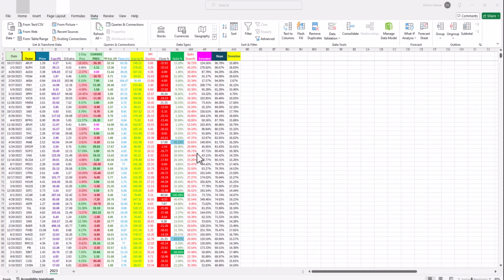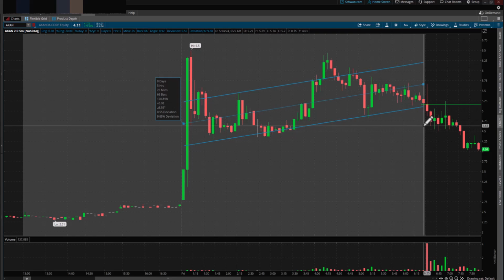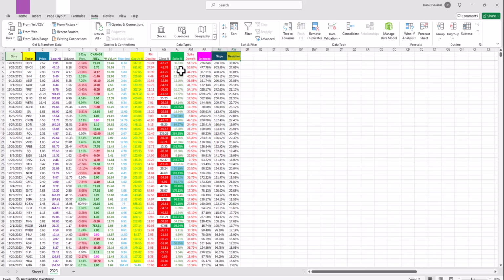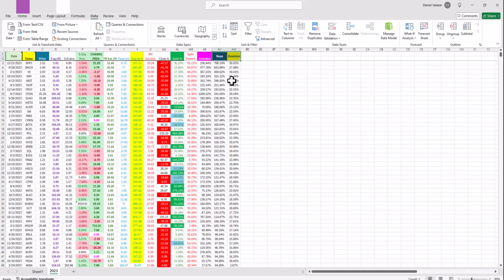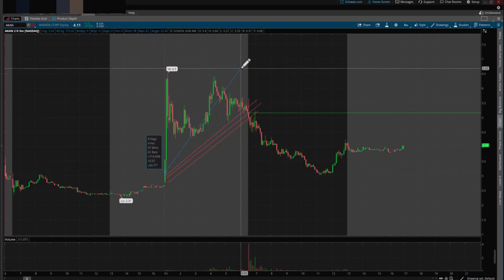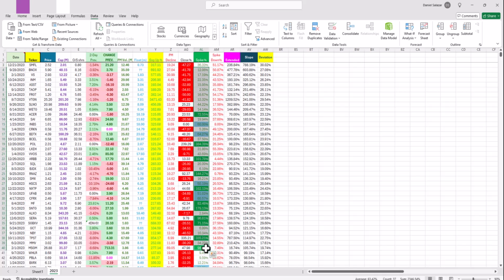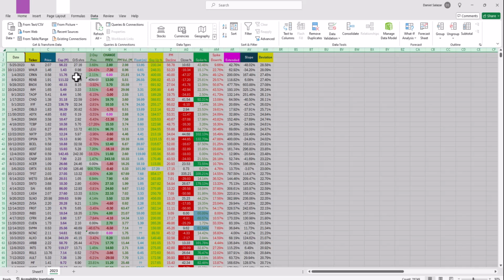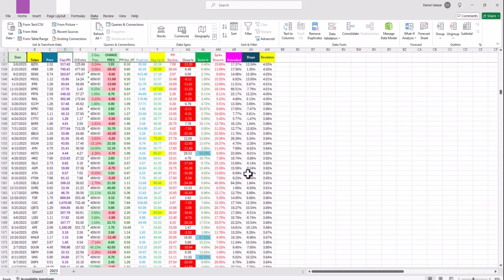How to be a Successful Day Trader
Taking advantage of excel will definitely help you learn day trading from scratch. Increase your odds of success, reduce the chance of loss. If you collect data you'll have a better chance to learn how to be a successful day trader.

The cool thing is that you can also use this for forex, crypto, bitcon, futures, or any other form of day trading. Data is king. Its also important to keep the best trading journal excel, because you need to keep track of your performance.